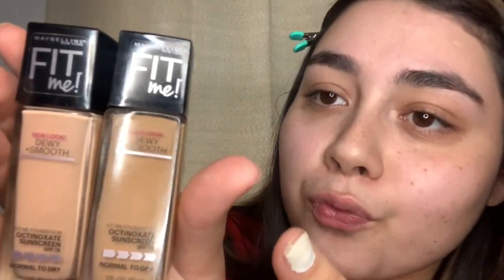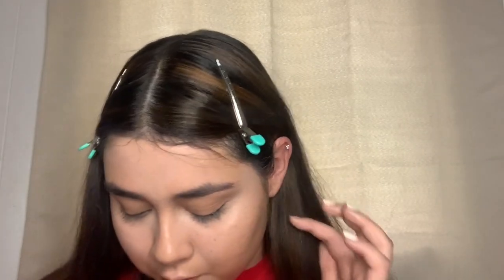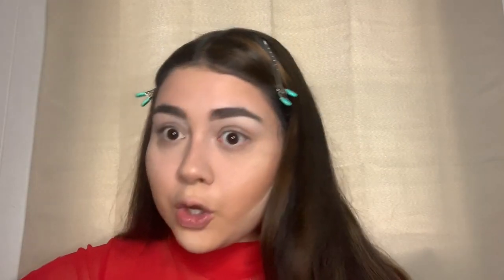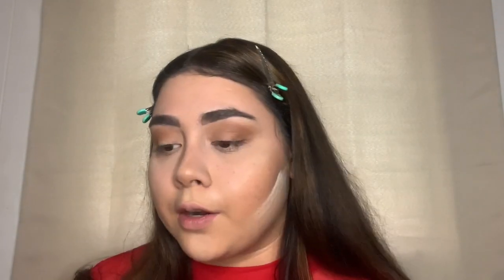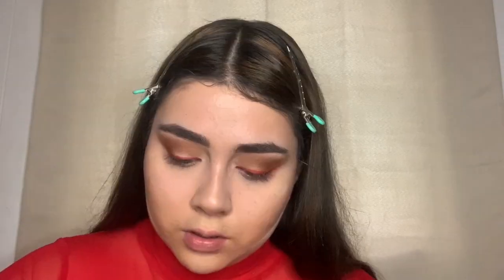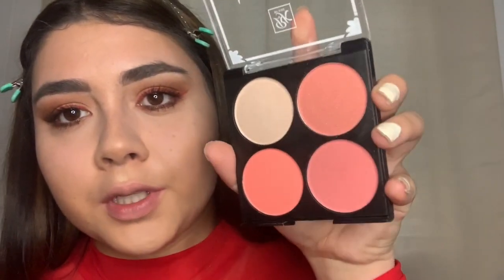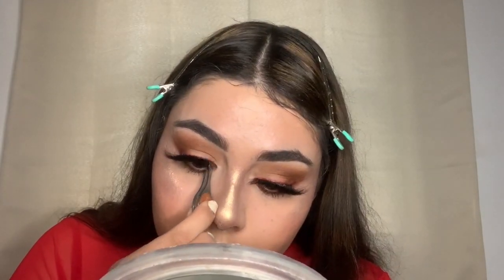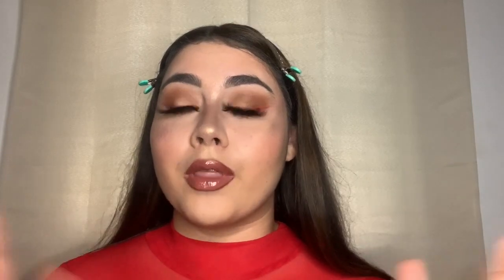HORCHATA MAMITA: LADIES NIGHT MAKEUP TUTORIAL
Hi babes! The look on the last video was more of an everyday glam look so wanted to hook y’all up with a little night out glam—whether you’re hitting the club with ya pals (when it opens back up lolol) or going on a date night with your significant other. This is just a tutorial but hope to do more q&a’s and chit chat GRWMs moving forward!

Continue to stay safe and healthy in these unprecedented times. Continue to advocate for individuals who don’t have the privilege to advocate for themselves. But lastly, continue to check in with yourselves to make sure you’re prioritizing your needs as much as you prioritize those of others.

xoxo
PRODUCTS:
Face:
Maybelline fit me foundation in 115 ivory
and 228 soft tan
Kiss dark circle concealer in fair
Loreal infallible pro-glow concealer
LA girl pro conceal in fairest
Laura mercier translucent powder
Loreal true match lumi illuminator
Joah brow down to me wooden brow pencil
Becca sunlit bronzer in “capri coast”
Artist couture diamond glow powder
Morphe translucent eyelid primer
Miracos makeup powder brush
Morphe x Jeffree Star Highlight Brush
Real techniques setting brush
Thayer's witch hazel facial spray
elf dewy setting mist
Elf ultimate blending brush
RK beauty bare blusher sweet cheeks palette
Eyes:
Morphe39L "hit the lights" palette
Loreal Voluminour Lash Paradise Mascara                                                                    Lips:
Laura mercier lip liner in “red chocolate”     Milani "keep it full" nourishing lip plumper
Fenty glow gloss bomb by fenty beauty